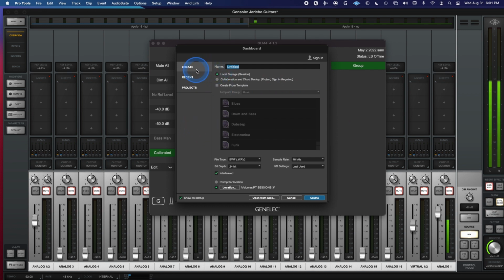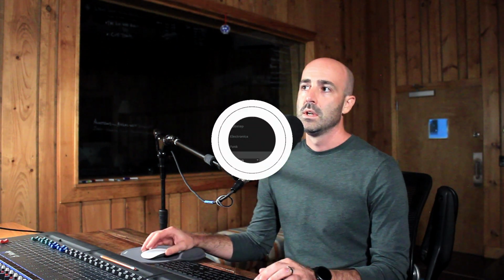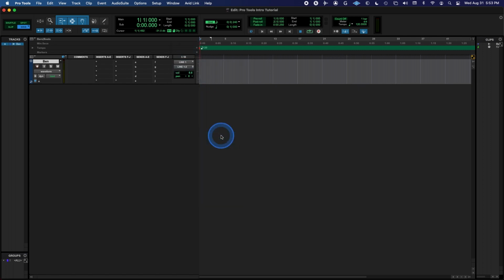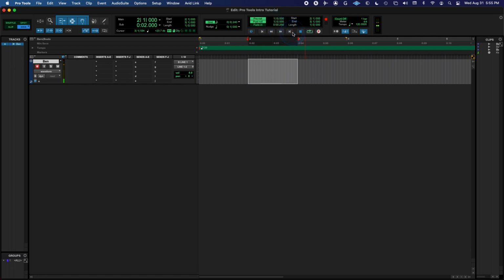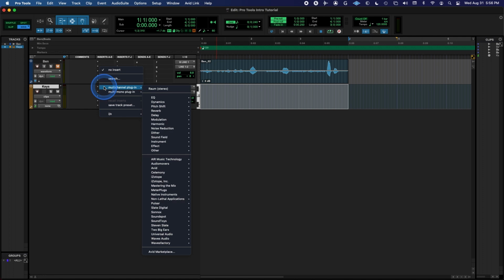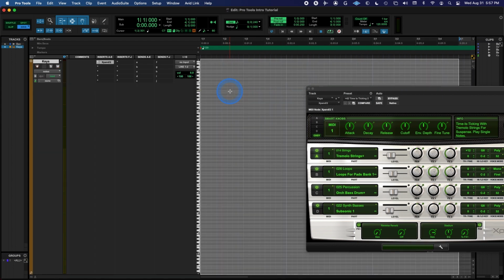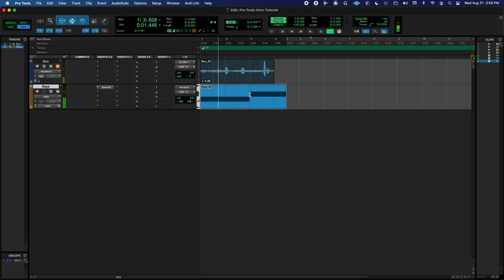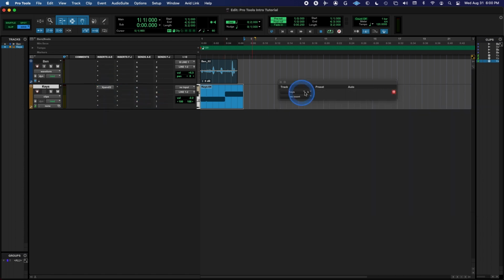Launching Pro Tools and Creating Audio and Virtual Instruments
In this short (ish) video I go over how to launch Pro Tools (from the DOCK folks), create a session, create audio tracks and finally creating and using instrument tracks. Inputs and Outputs are assigned, fun is had by all!